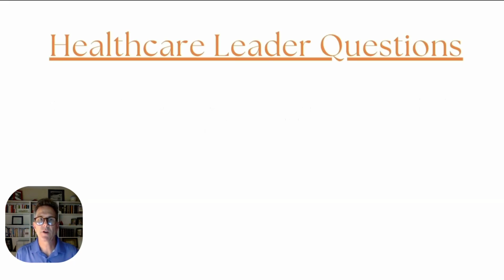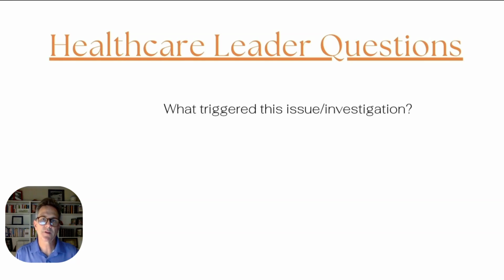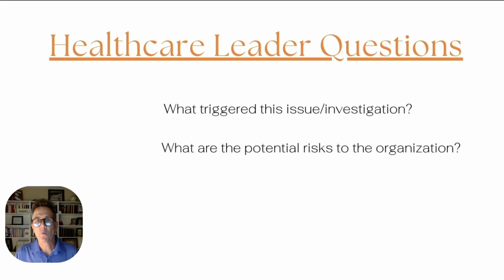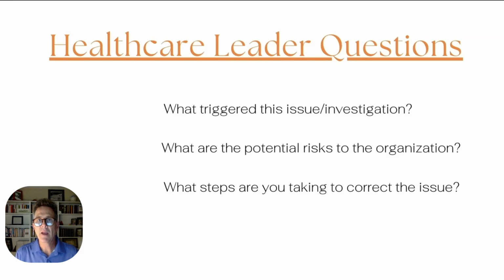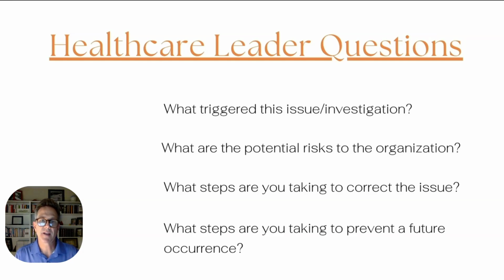How to Anticipate Healthcare Leadership Questions about Compliance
Are you a healthcare compliance officer?

Do you struggle with anticipating what questions your operational leaders will ask you? If so, this video will help. It covers four main questions you can anticipate any leader to ask you about any compliance matter you're working on.

ABOUT ME: If we've not me. My name is Jay. I create educational videos to help early-career compliance officers build stronger relationships with healthcare leaders.

As mentioned in the video, here are some additional resources for effectively communicating with healthcare leaders about compliance matters:

Navigating the Politics of Healthcare: A Compliance Officer's Guide to Communication, Relationships, and Gaining Buy-in:

I also have an email list where I send out tips for developing skills for effective communication and relationship-building. The reason I focus on the communication side of compliance work is because that's where issues get resolved early, or explode later into a mess.